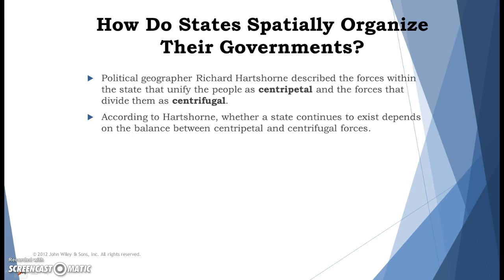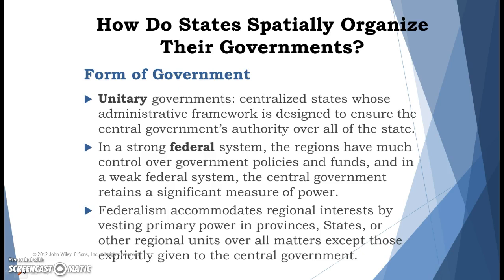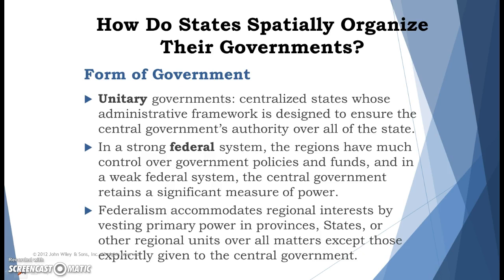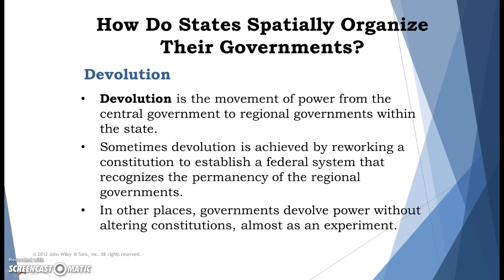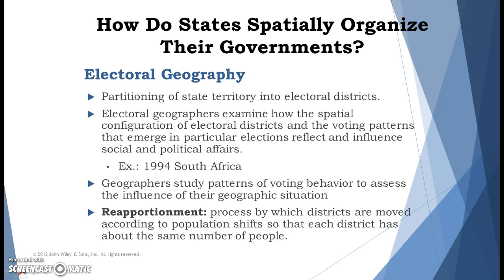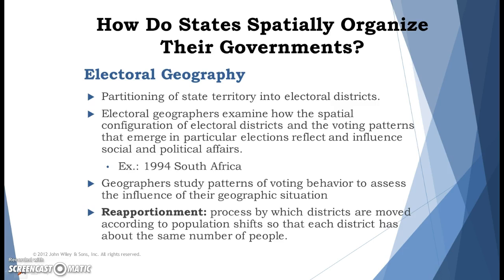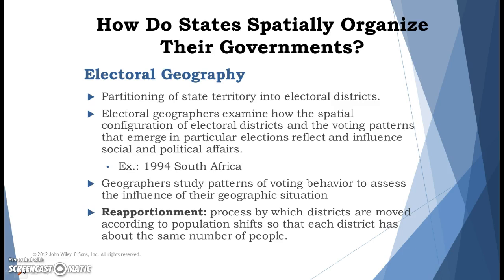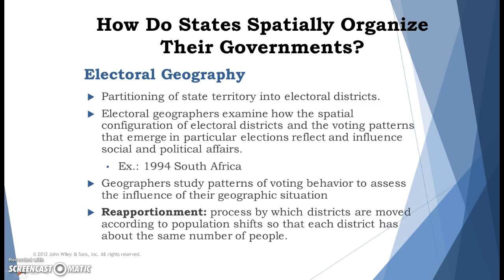How do States Spatially Organize Their Governments?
A brief discussion of centripetal and centrifugal forces, unitary and federal governments, and an introduction to electoral geography, including reapportionment.